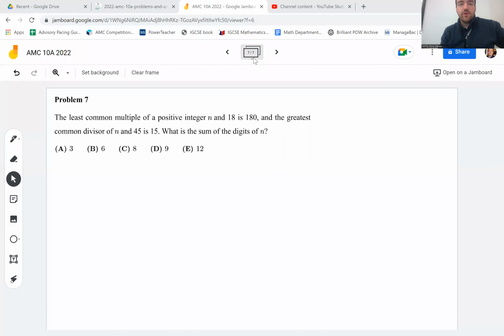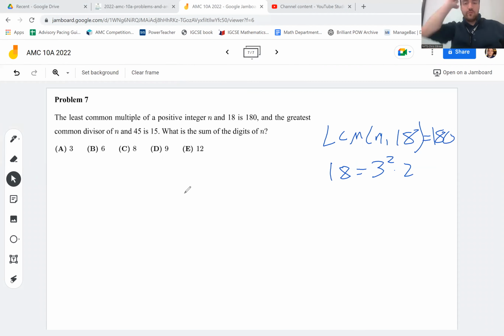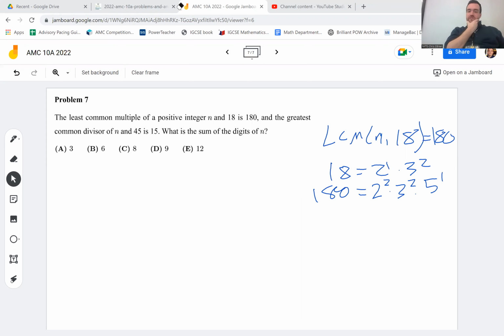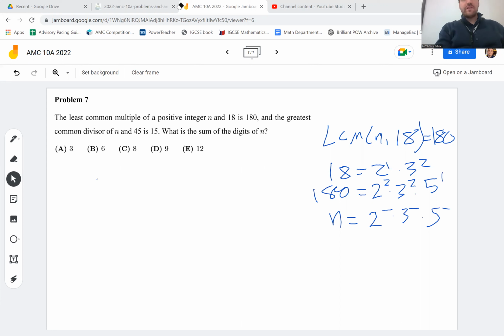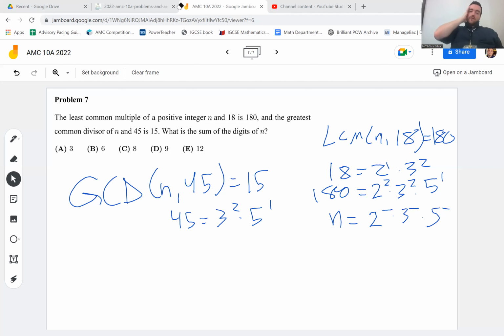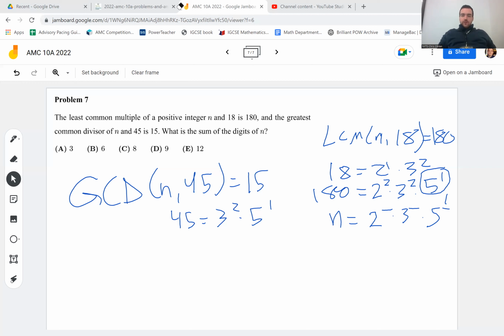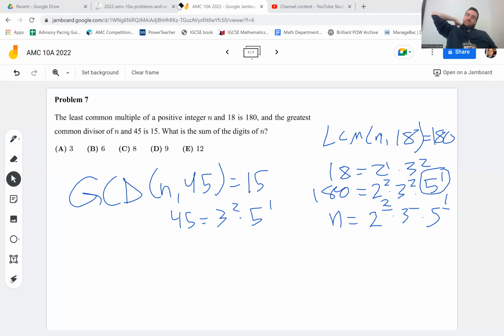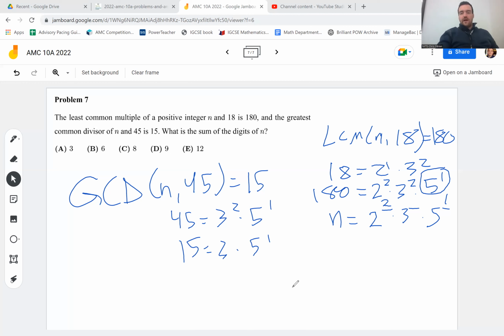2022 AMC 10A #7/ AMC 12A #-4- Number theory